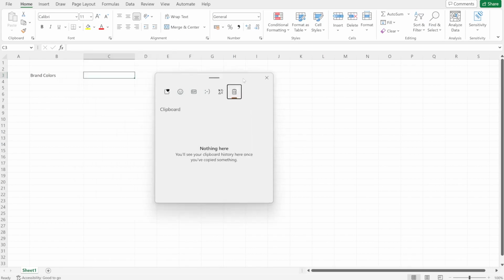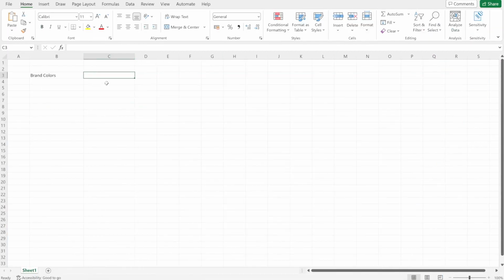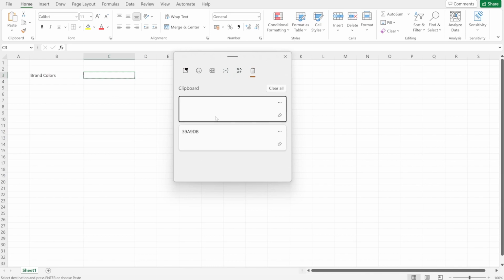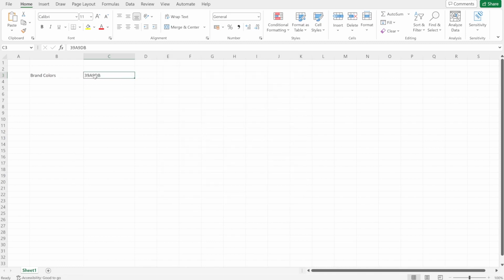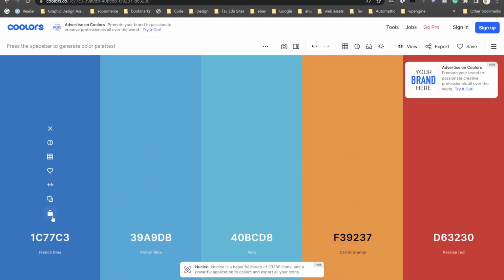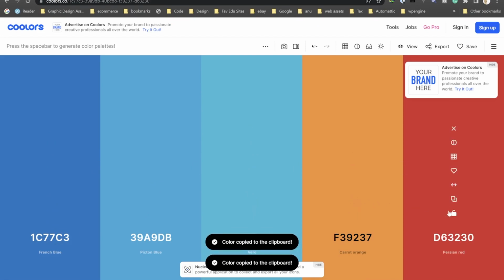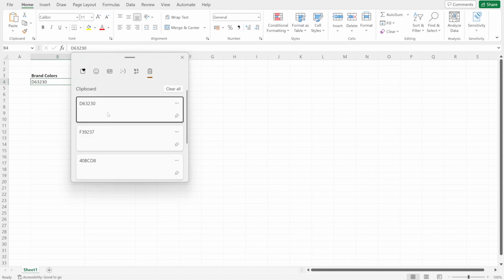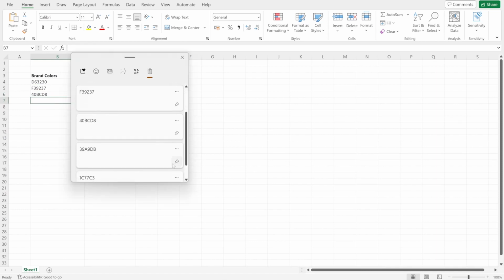Copied a text but unable to paste - Clipboard History Win+V can help.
Have you ever lost a selection of text you copied and tried to paste somewhere?

Well, there is a pretty neat built-in feature in Windows that few people know about. It's called the Clipboard History.

Learn more about this clipboard history feature in this video and make your workflow a tidbit smoother and faster.